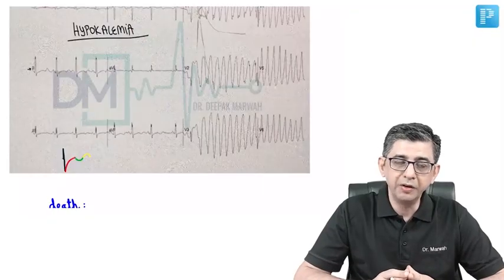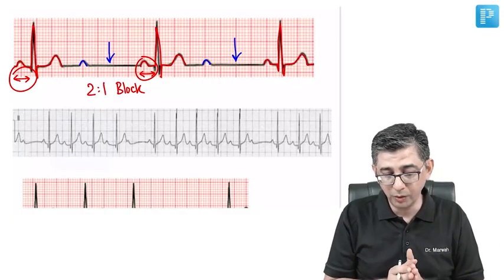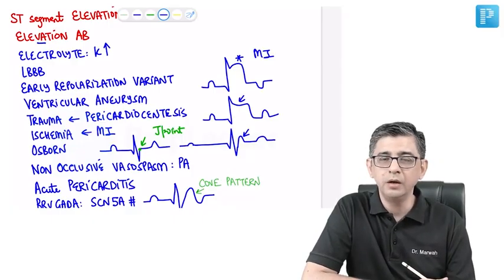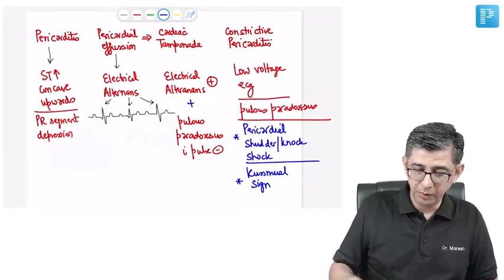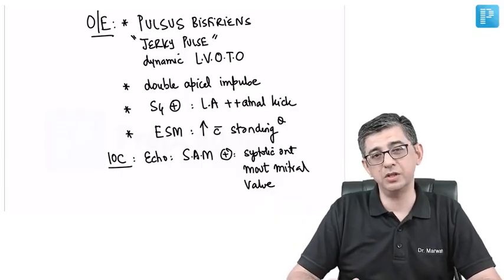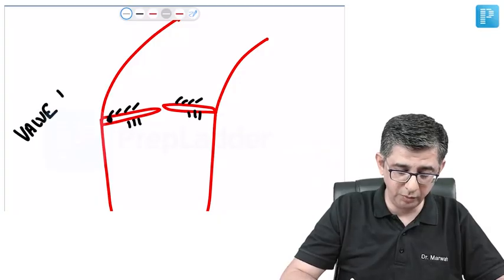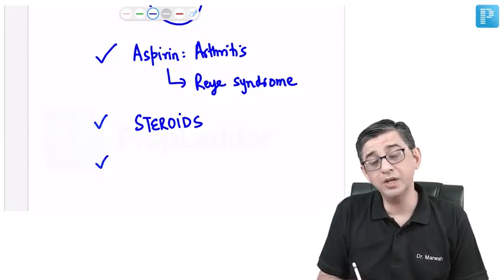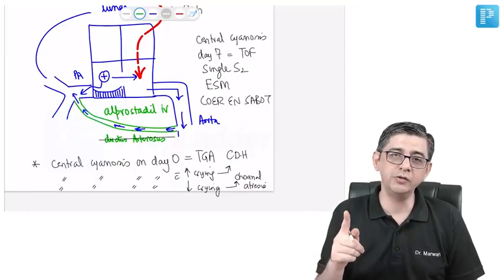124 Cardiology Part 2